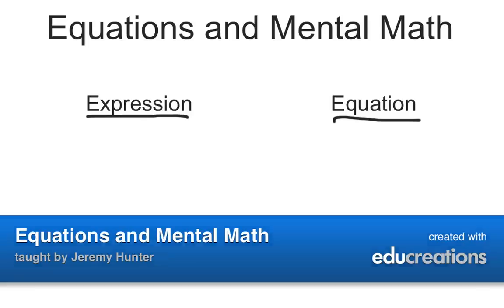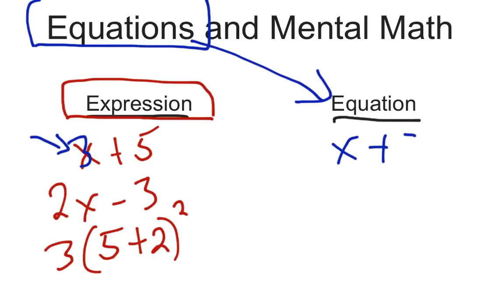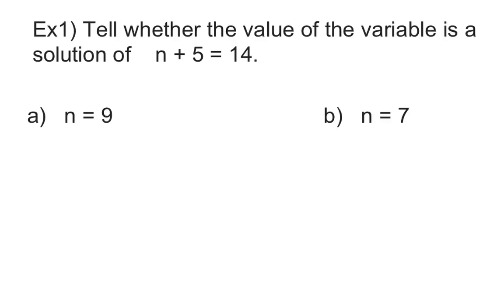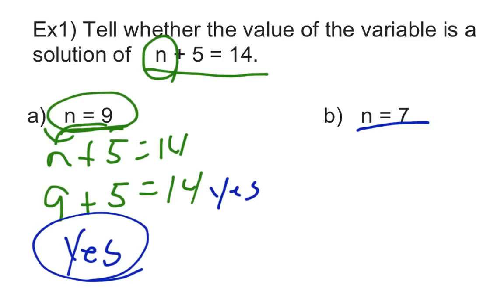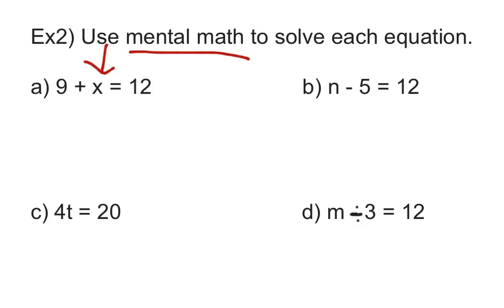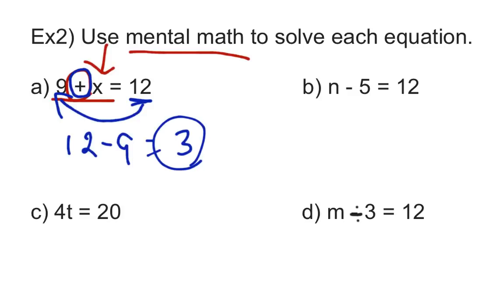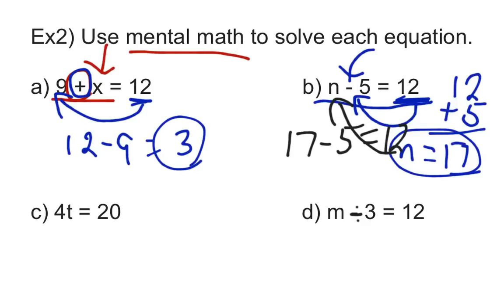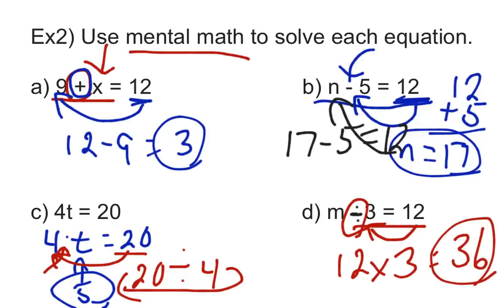Equations and Mental Math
An overview of equations and mental math. View more lessons